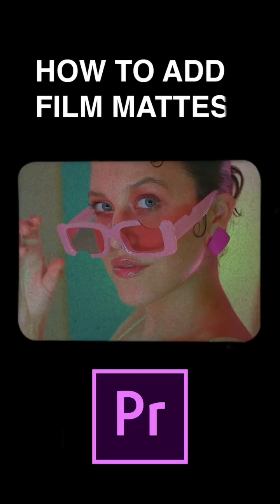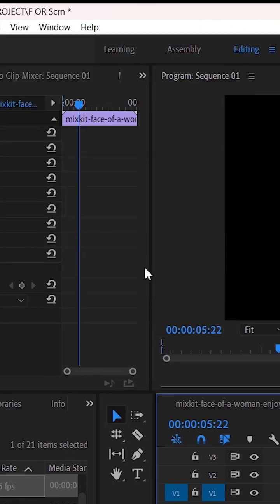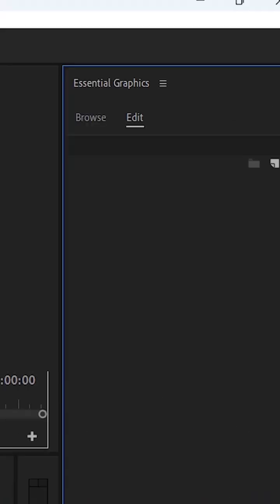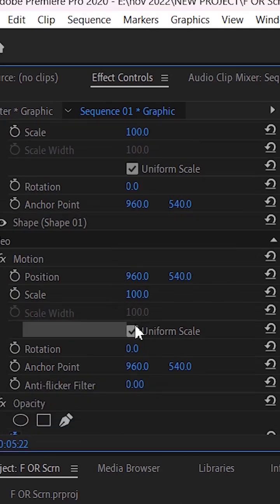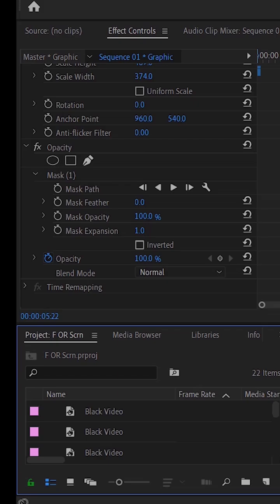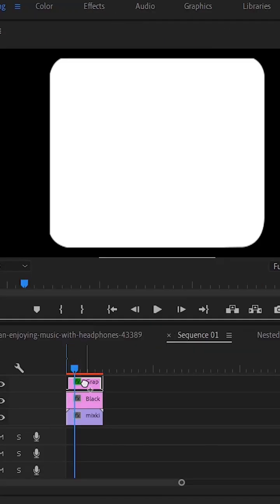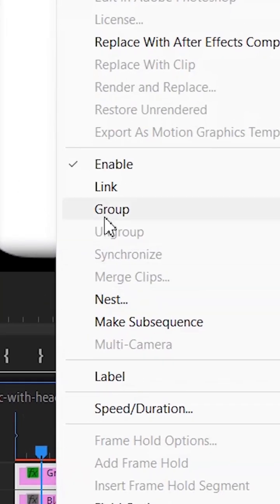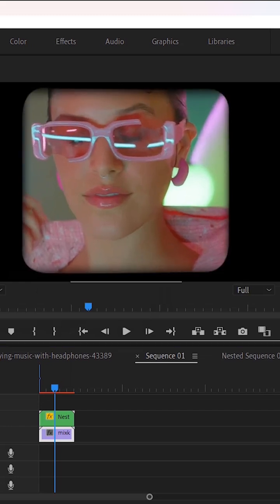How To Add Film Mattes 🎞️in premiere pro ?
In Adobe Premiere Pro, you can create a matte by adding a black video clip to your project and using it to cover certain parts of other clips. Here's how:

Create a new black video clip: To do this, go to File  New  Black Video. You can also create a black video clip by importing a solid color image with a black background.

Place the black video clip on the timeline: Drag and drop the black video clip above the clip that you want to obscure.

Adjust the duration: Trim the black video clip to the same duration as the clip that you want to obscure.

Apply the Track Matte Key effect: Go to Effects  Video Effects  Keying and select the Track Matte Key effect. Apply the effect to the clip that you want to obscure, and set the "Track Matte" option to "Alpha."

Adjust the matte: Use the controls in the Effect Controls panel to refine the matte. You can adjust the softness, matte correction, and other settings to fine-tune the look of the matte.

Preview the matte: Play back the project and preview the matte to ensure that it covers the desired parts of the clip.

Repeat as needed: You can add additional black video clips to create multiple mattes in your project.